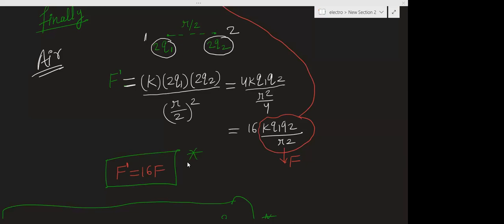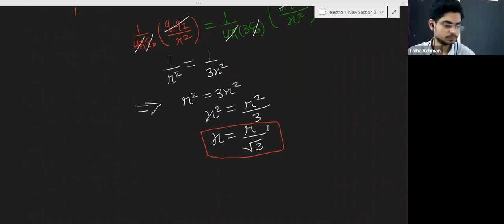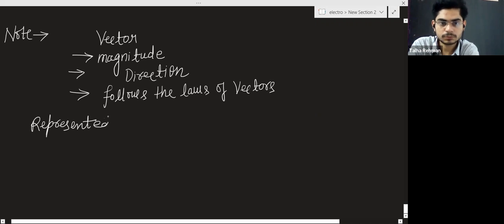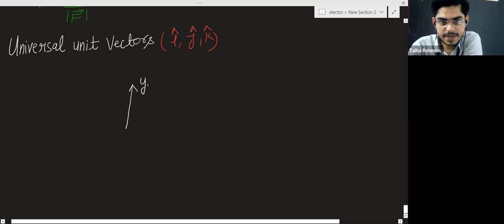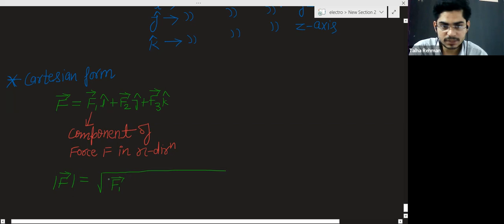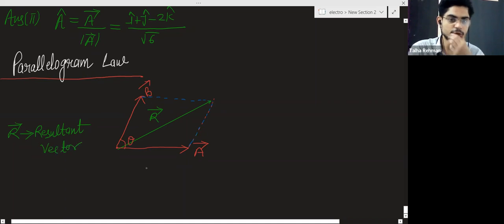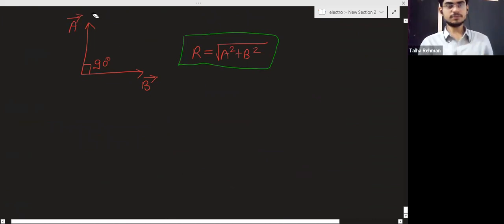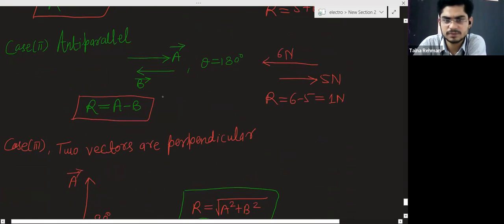Learnivio | Electric Charges and Fields | Lect 2 | Bhumi | 07-07-2022